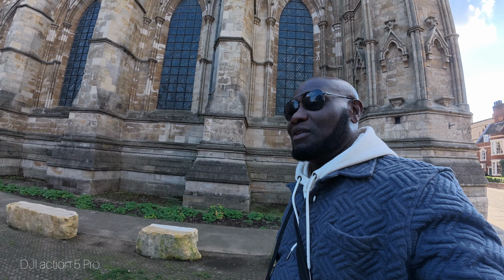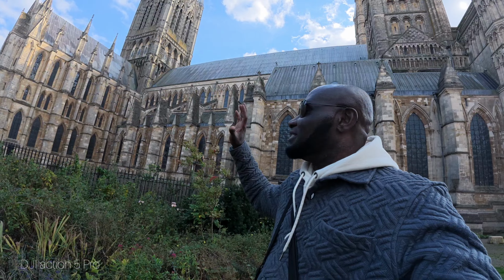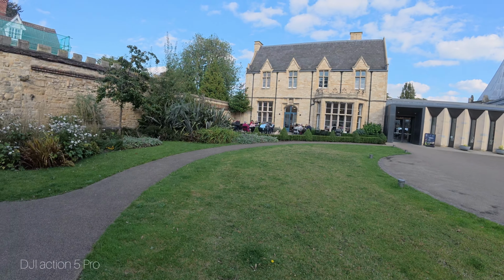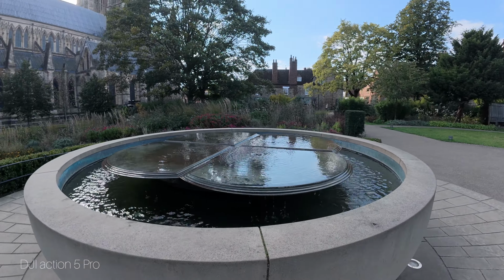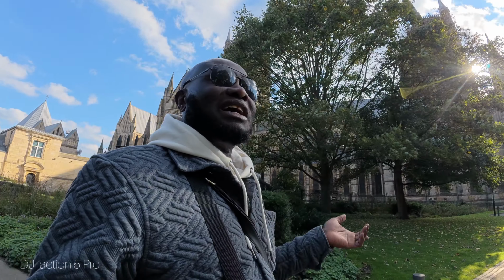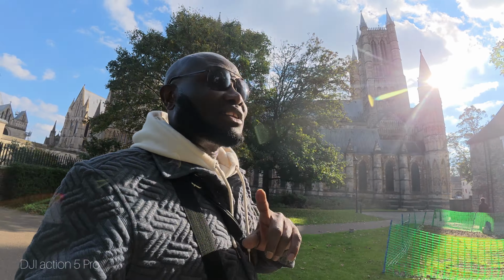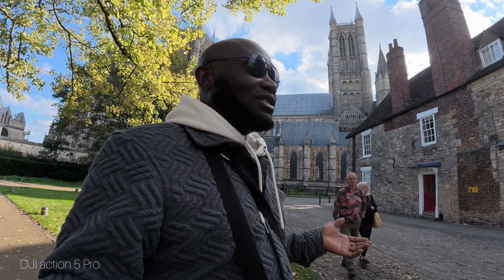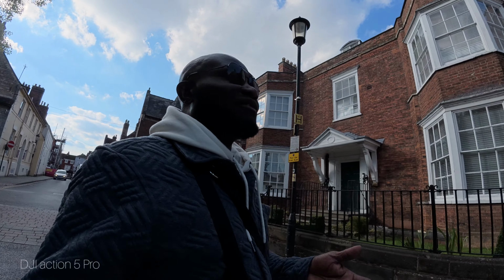DJI Osmo Action 5 Pro Video Quality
DJI Osmo Action 5 Pro Video Quality what do you think about the video quality coming out of this camera in 2024 today we are visiting Lincolnshire city centre shopping Street and Lincoln cathedral

Please put your comment and tell me what you think about the video quality coming out of DJI action camera 5 Pro would you like to buy